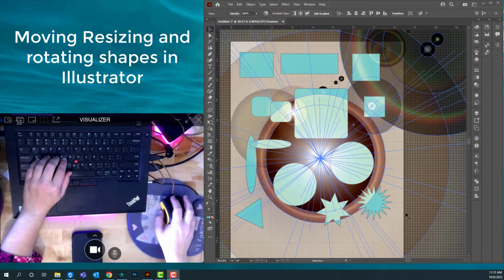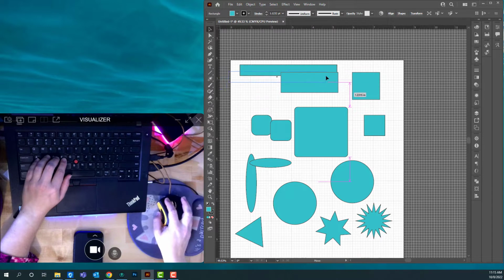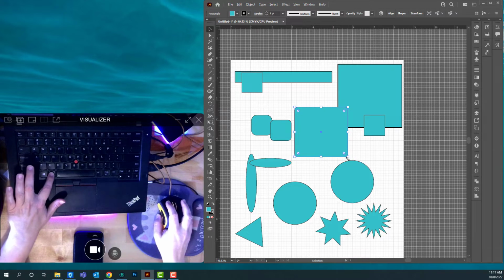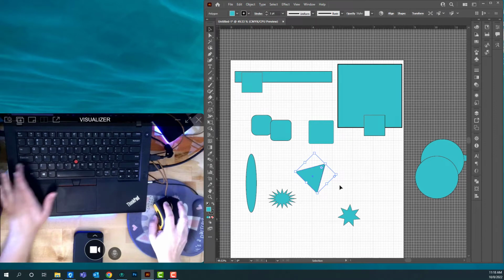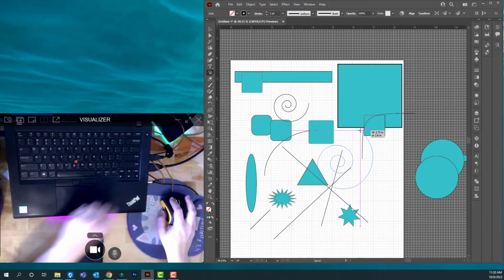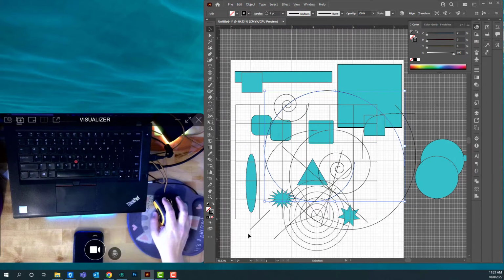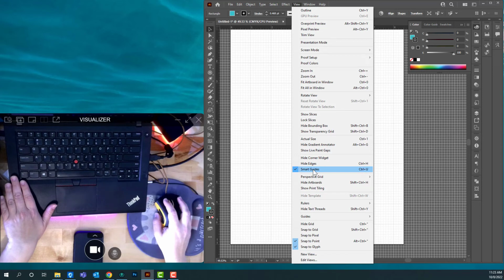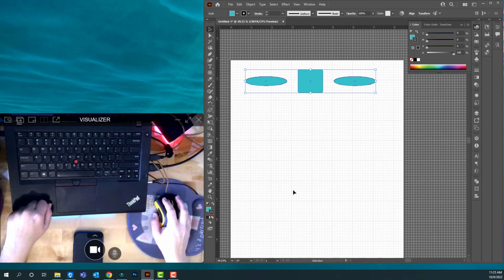Illustrator move rotate resize shapes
How to use the selection tool in illustrator to move resize delet, rotate strech and align shapes in illustrator.